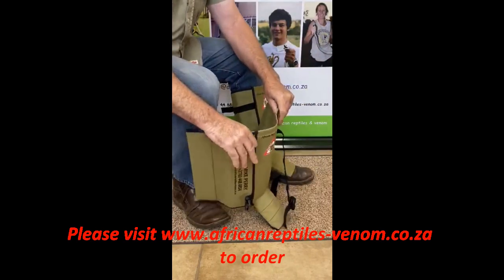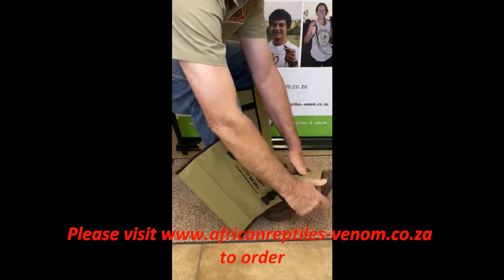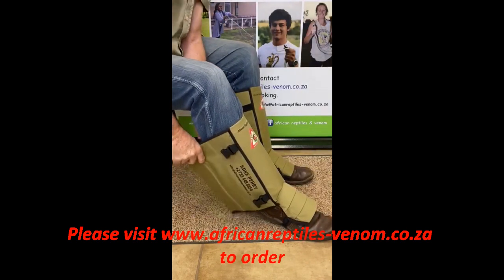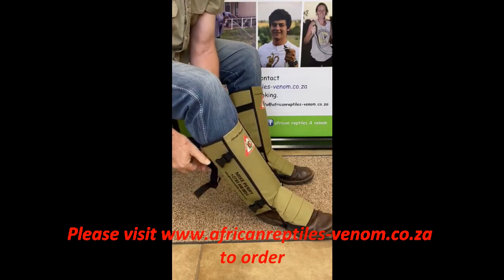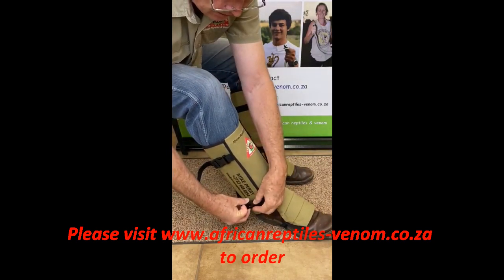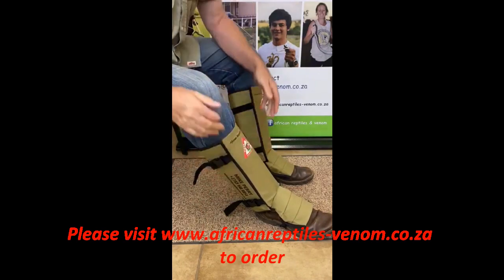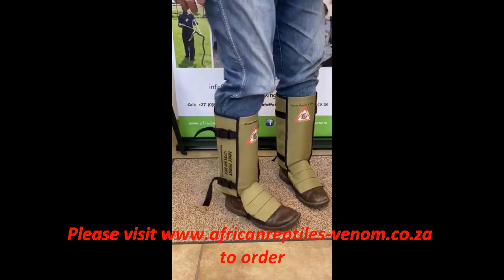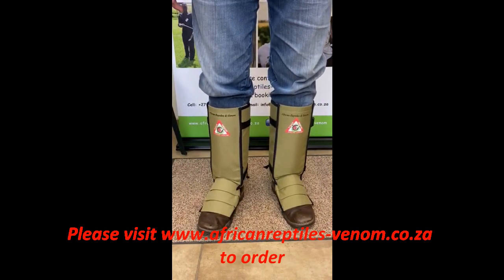African Reptiles & Venom - Snake Gaitor Protective Footwear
Mike Perry demonstrates Venom Defenders safety tested Snake Gaiters - African Reptiles and Venom.